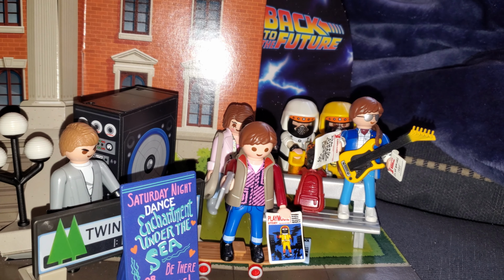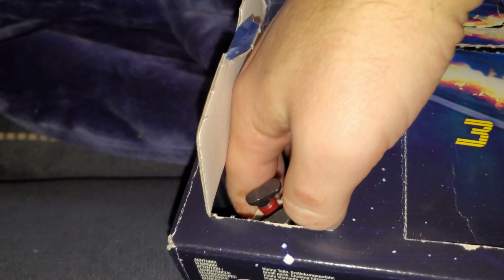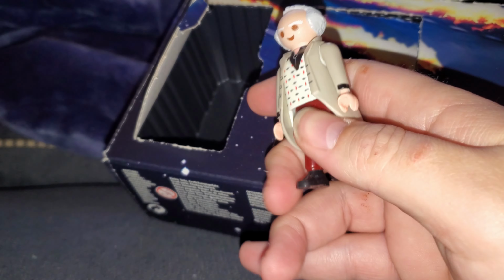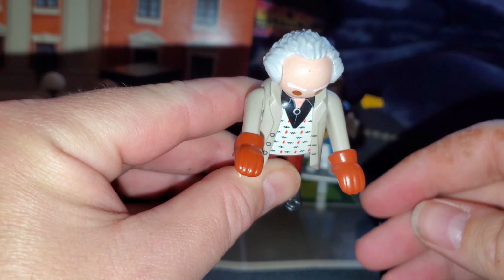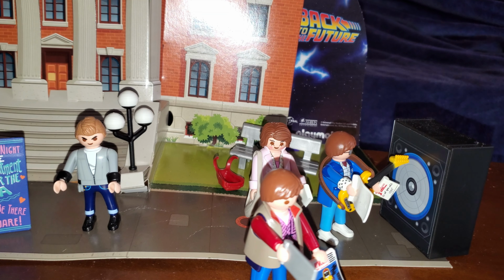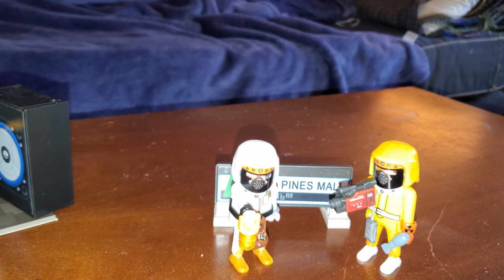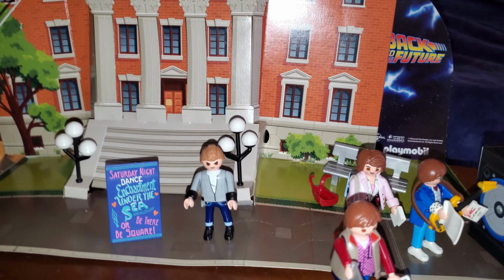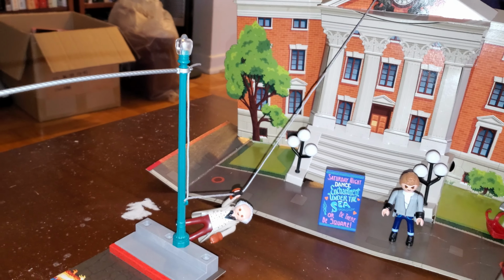Back to the Future Advent - Day 24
Back to the Future Advent Calendar Day 24 from Playmobil

Recording done on Samsung Galaxy s10e
Editing software Wondershare FilmoraX